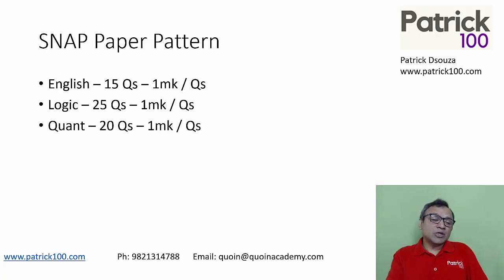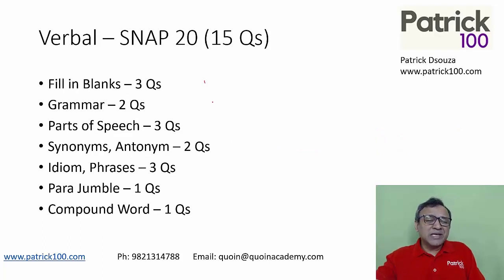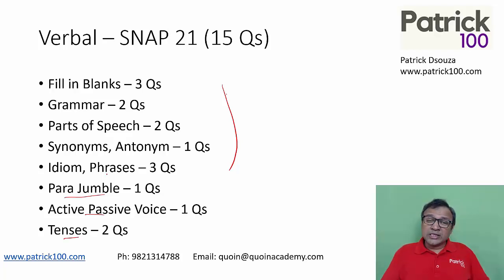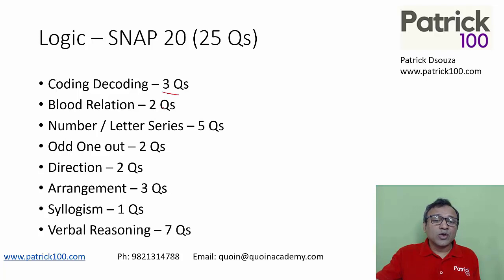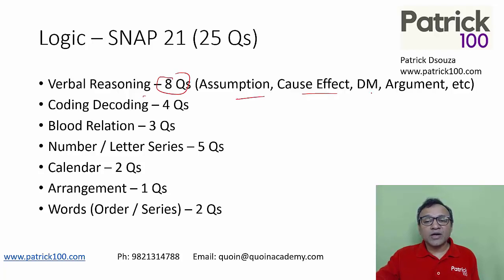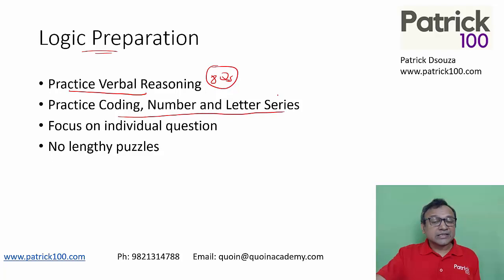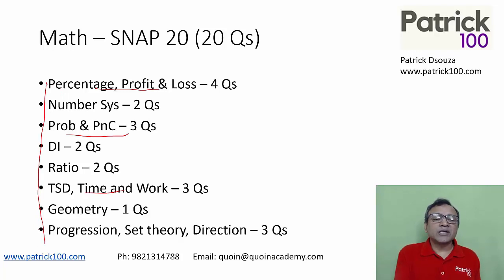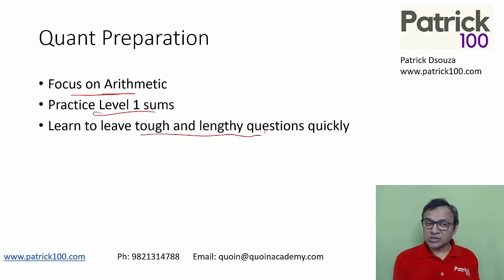How to crack SNAP ? | Patrick Dsouza | 6 times CAT 100%iler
Upcoming courses

GD/PI/WAT
CET 2023 Classroom / Online

Combo offer also available

SNAP + IIFT + XAT Workshop Online - 29th November

Patrick Dsouza answers the question - How to crack SNAP ?

• CAT
• CET

Test Series
• CAT
• CET
• IIFT
• XAT
• NMAT
• SNAP
• CMAT
• TISS

• CAT
• CET
• XAT
• IIFT
• NMAT
• SNAP
• CMAT